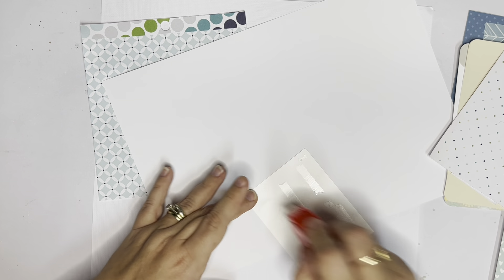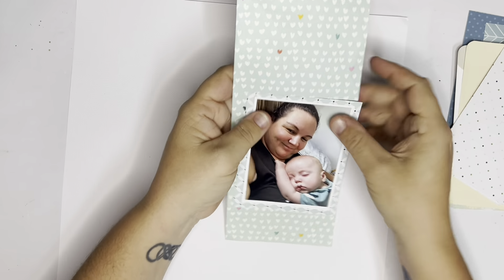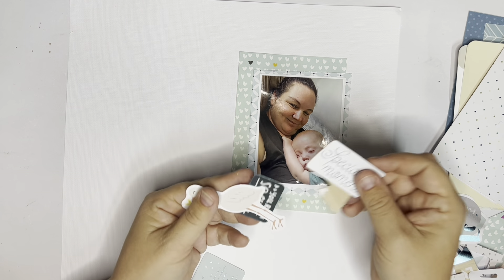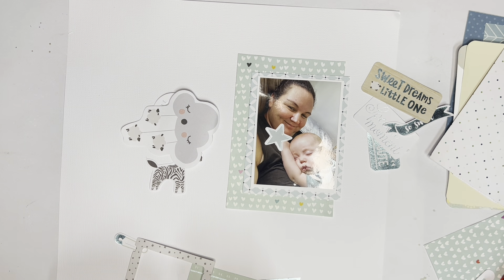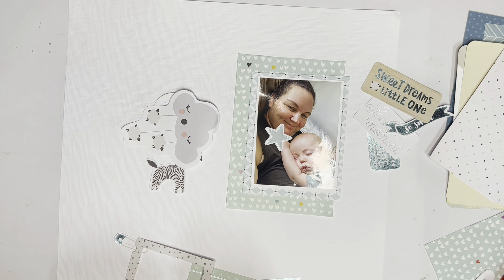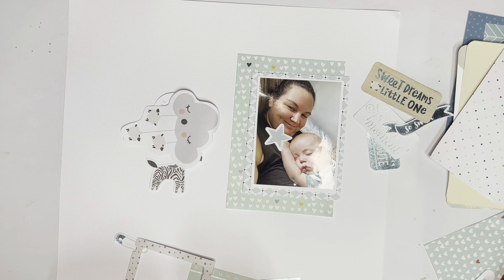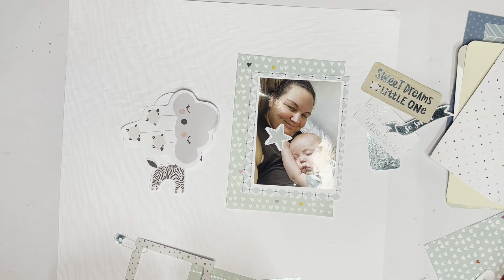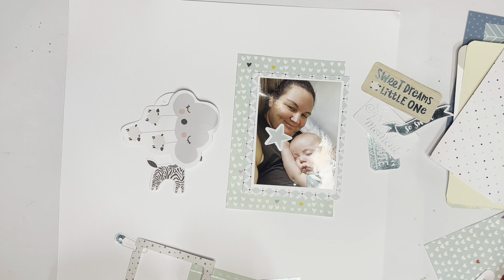Scrap it quick- Sweet Dreams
Scrapbooking another super quick layout today. I think I’m going to turn this into a series.
I love the idea of getting layouts in albums , and utilising these super quick la￼youts is working so great to get them done.